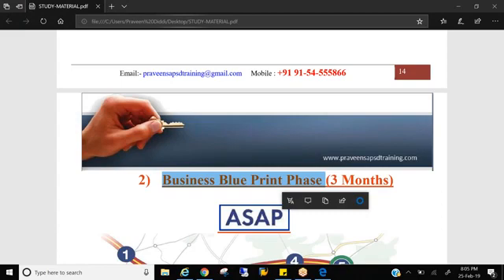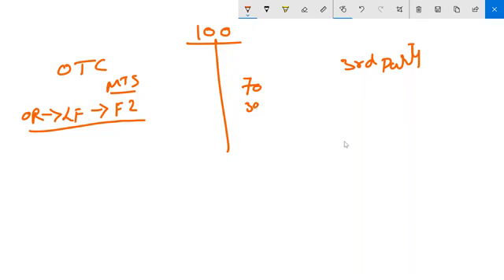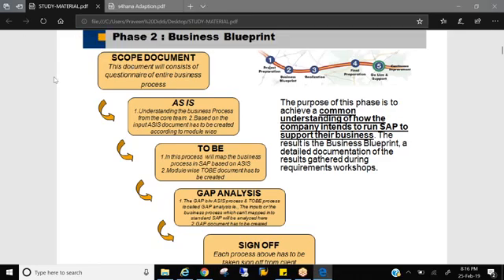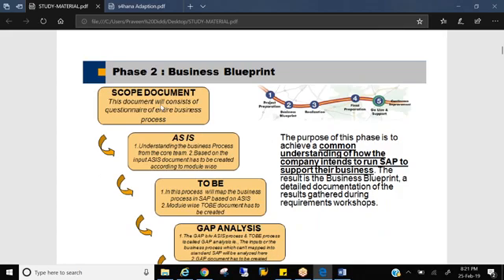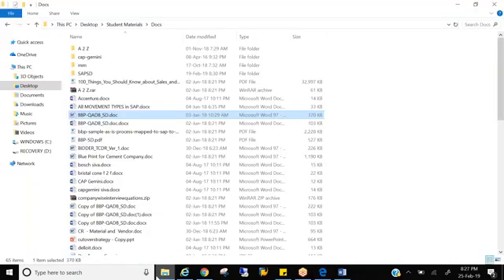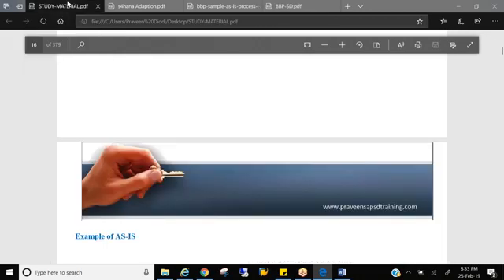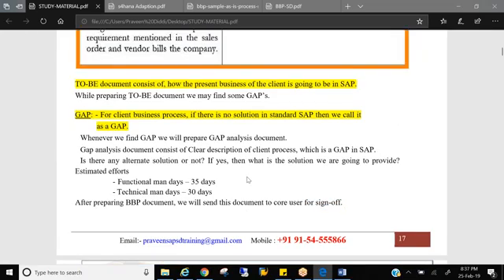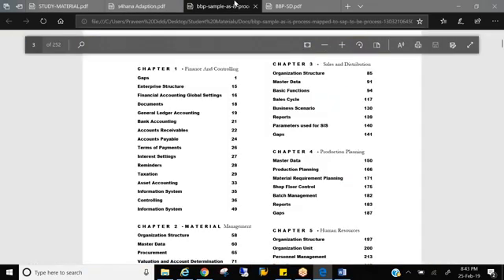SAP-SD : Sales and Distribution Class-6